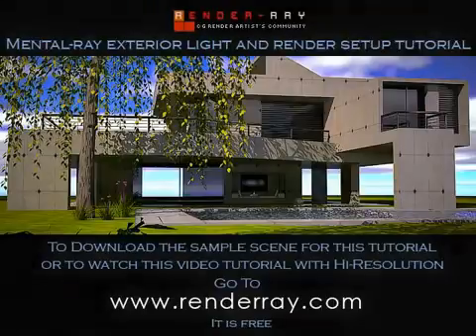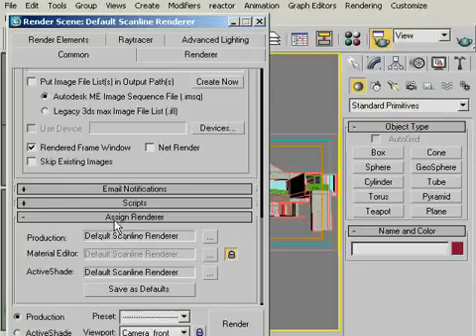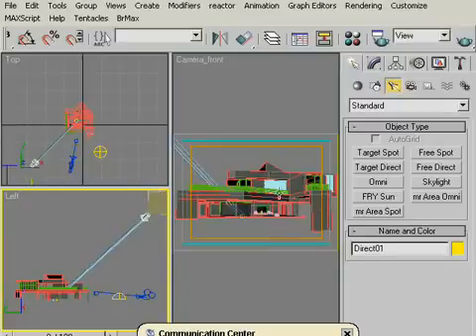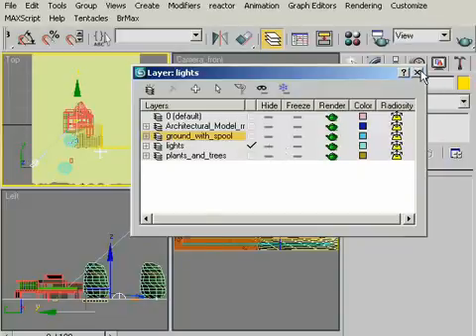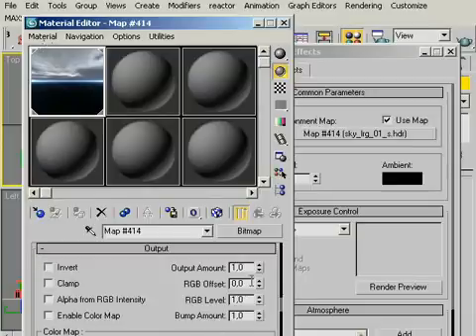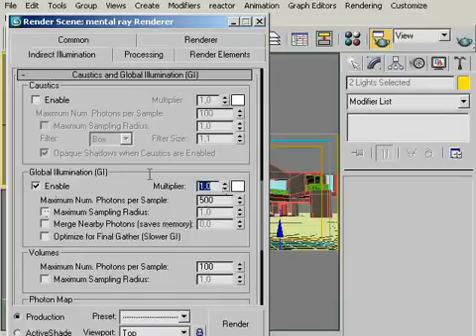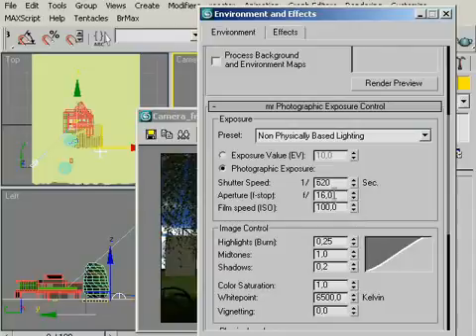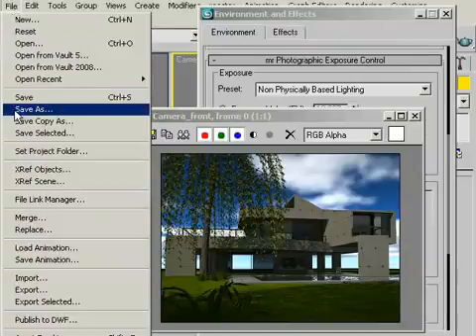3d Max Mental ray exterior light &amp; render setup tutorial